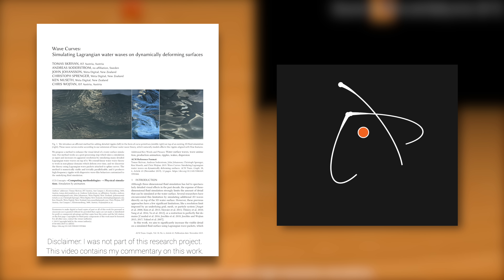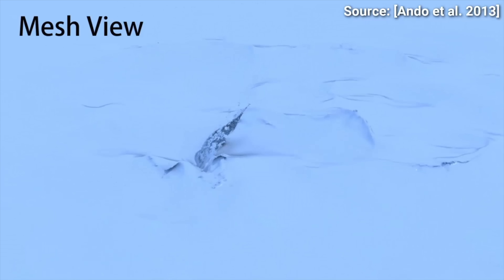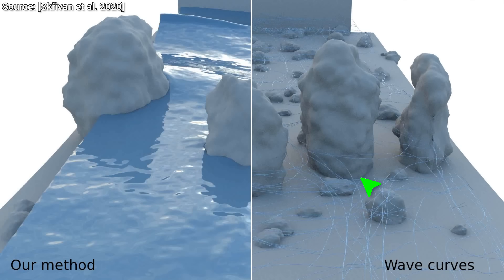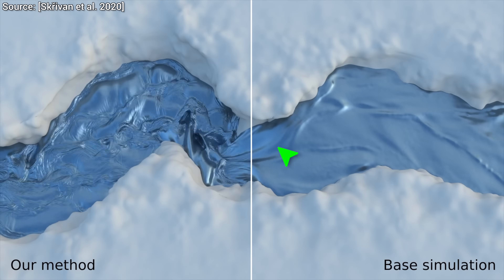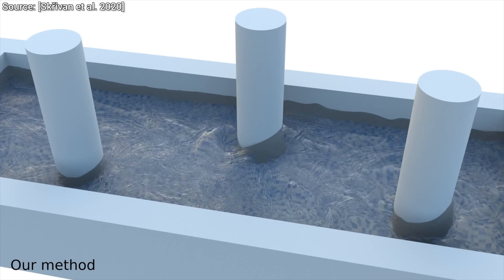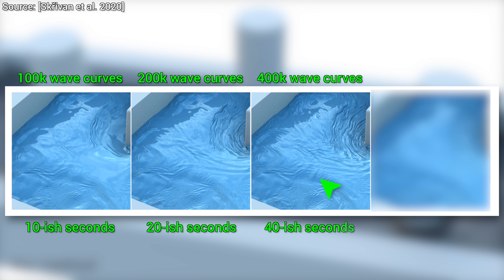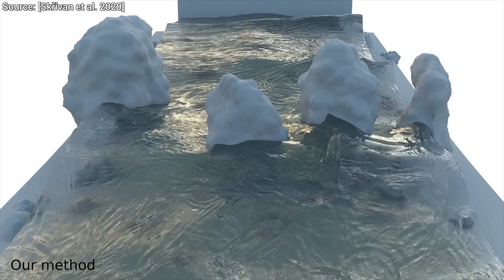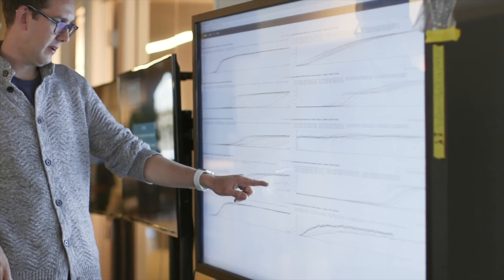Beautiful Fluid Simulations...In Just 40 Seconds! 🤯